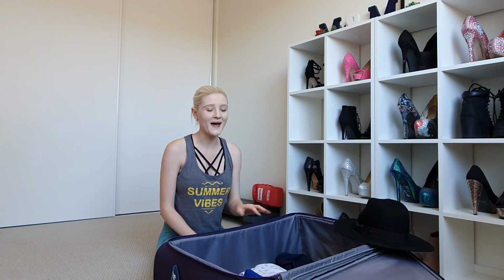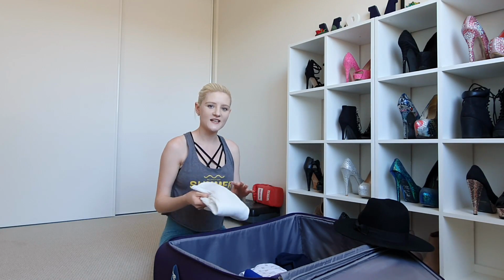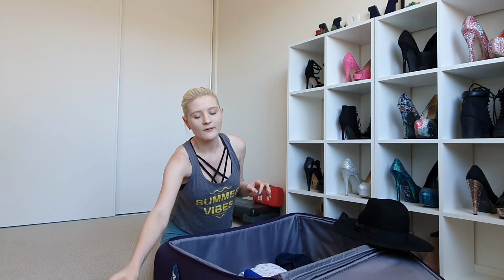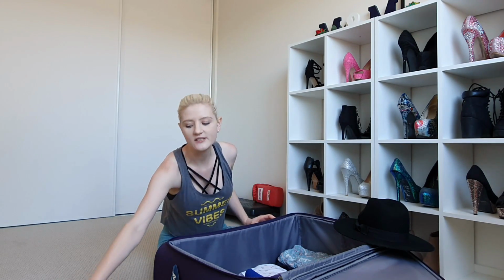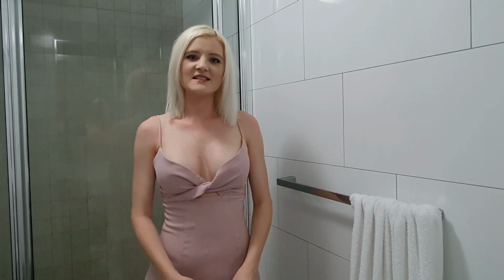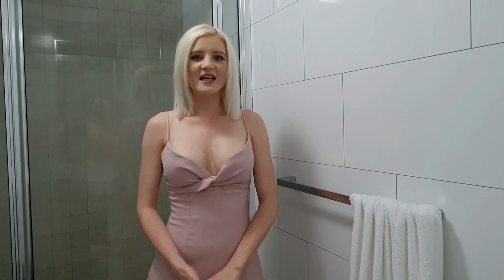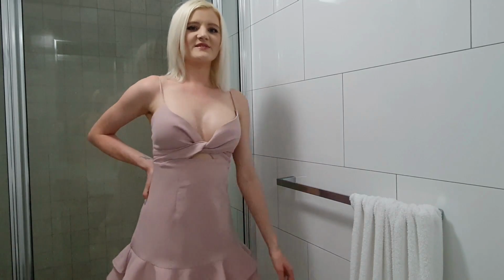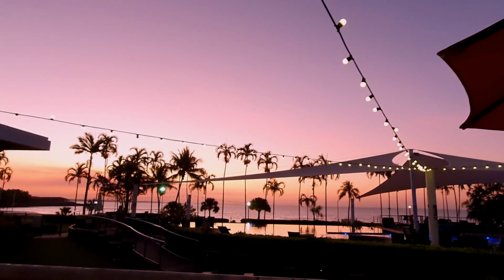Our trip to Darwin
Welcome to the outback of Australia as we travel from Brisbane all the way to the top end! We travelled to Darwin to send a few days visiting my parents up in Douglas Daly and Darwin in the NT.